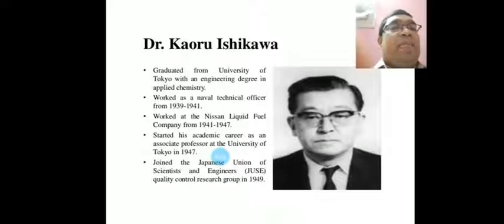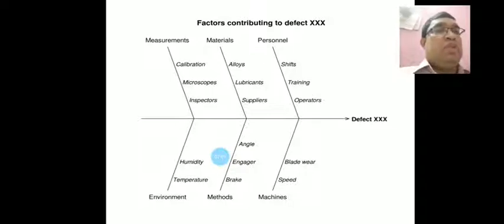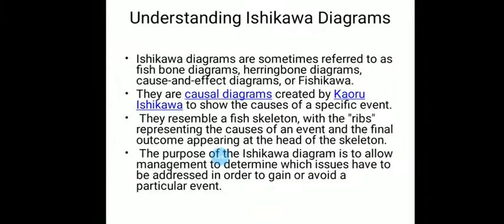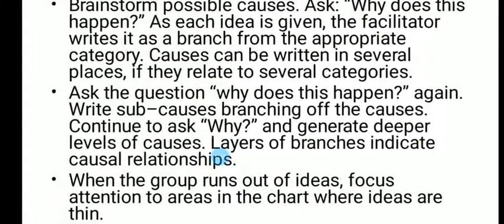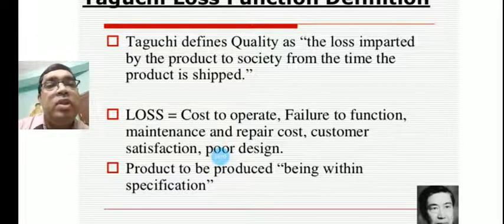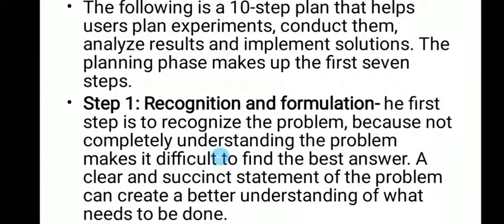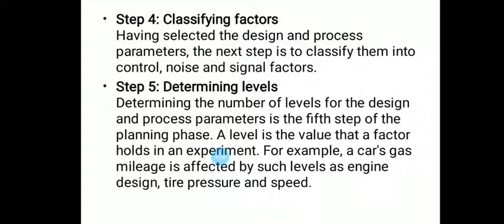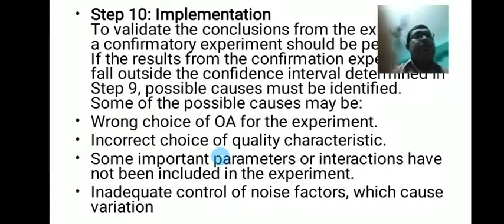L-4 || Contribution of Ishikawa and Taguchi || Quality and Reliability Engg. || by Palash Biswas